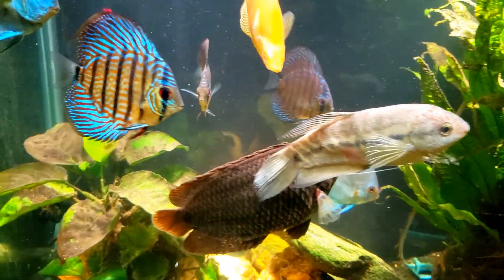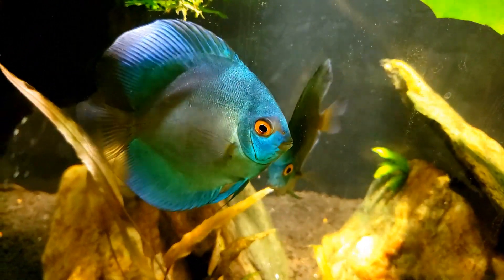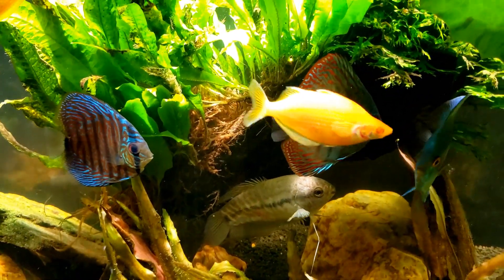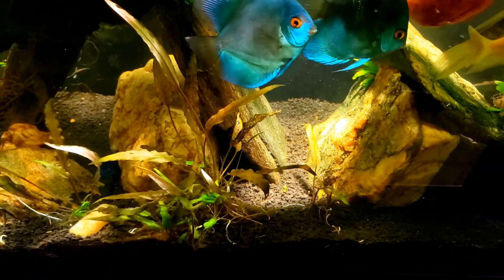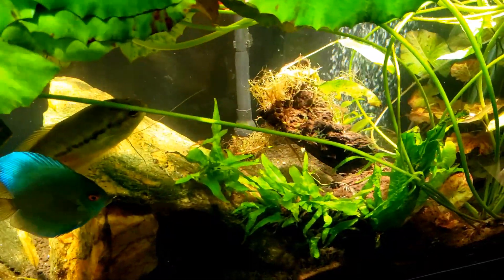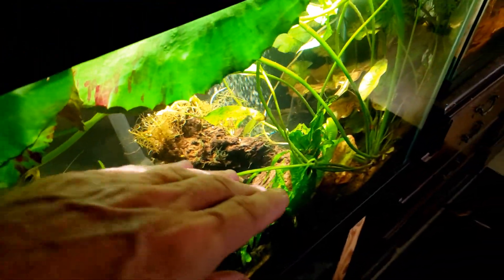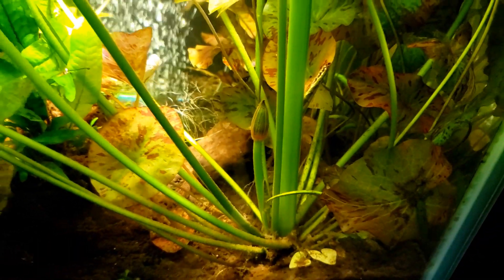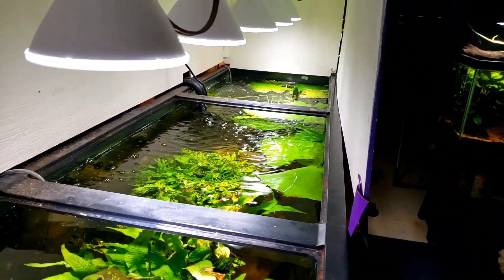125 "Discus Tank" Gets Major Plant Removal